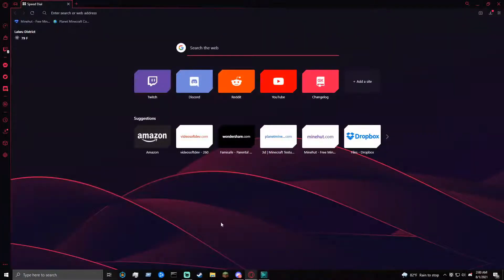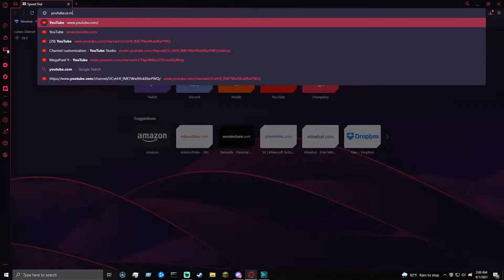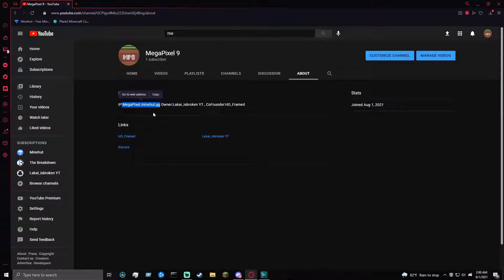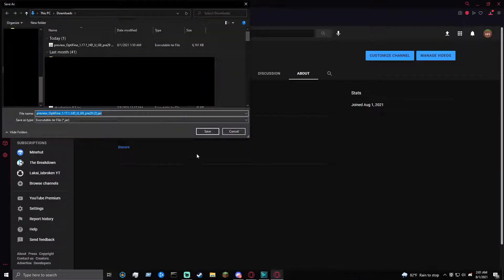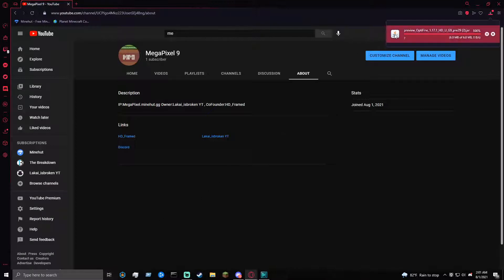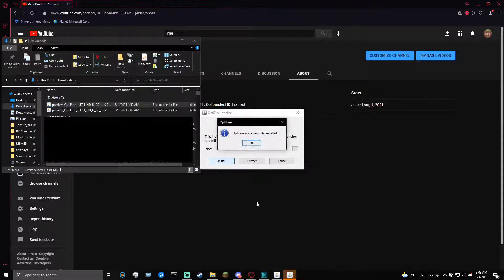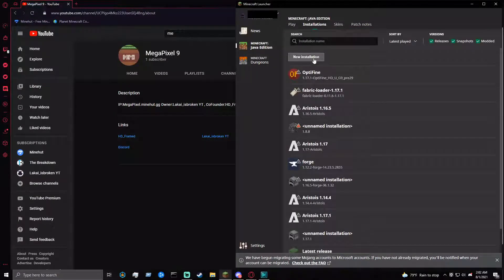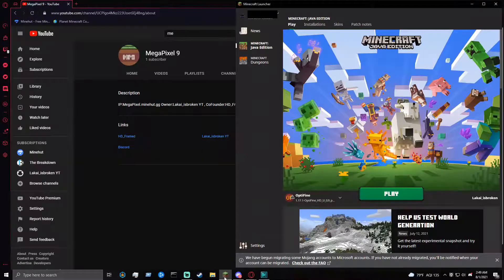How To Get Optifine In Our MineHut Server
First Video IP:MegaPixel.minehut.gg Owner:Lakai_isbroken YT , CoFounder:HD_Framed